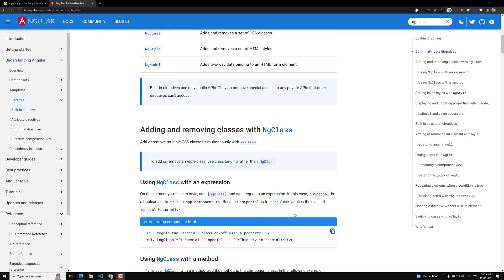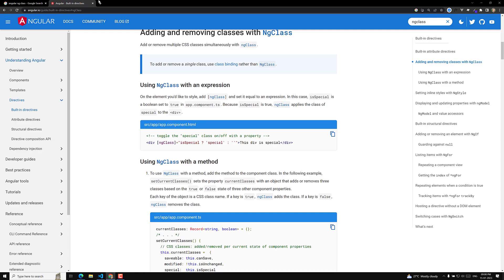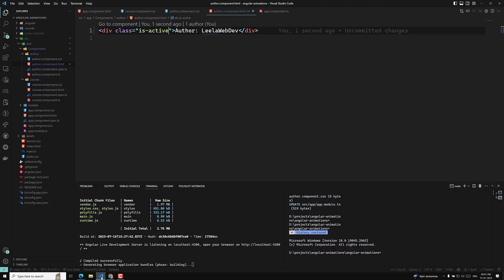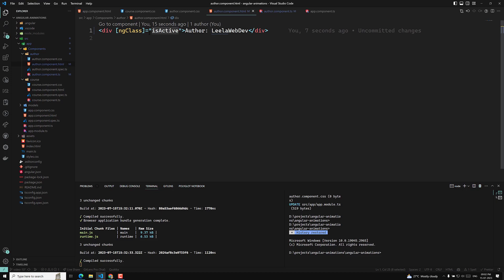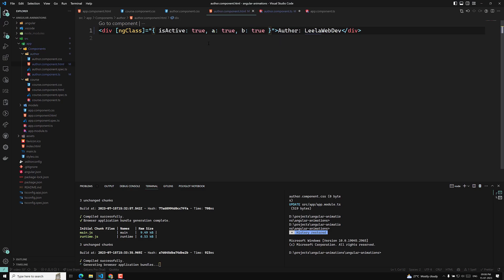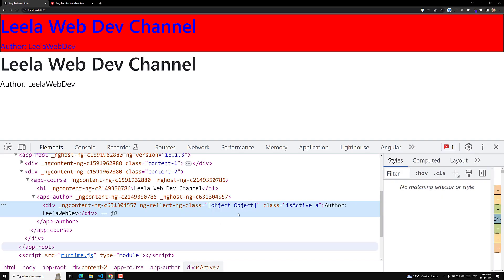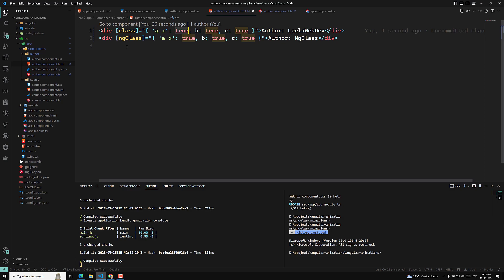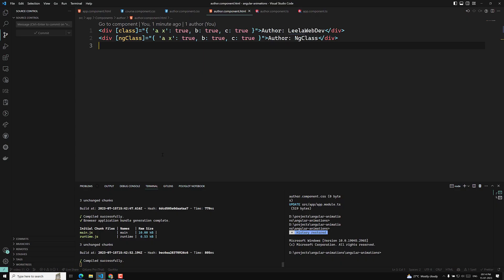11. Apply classes directly using ngClass and Class directive in Angular App - Angular16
In this video we will see on how to Apply classes directly using ngClass and Class directive in Angular App - Angular16